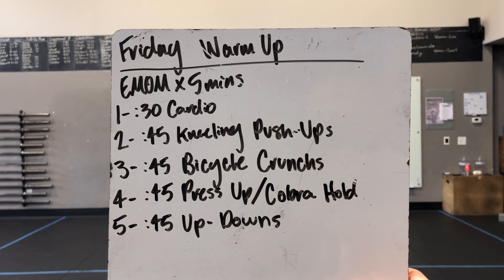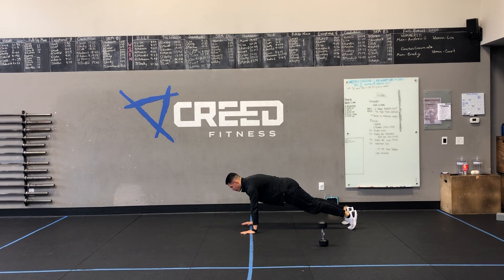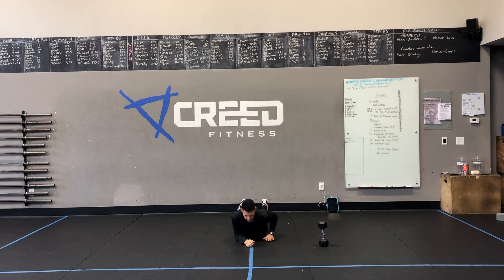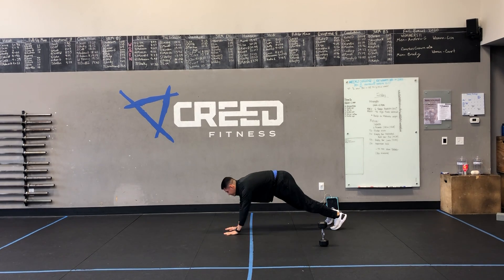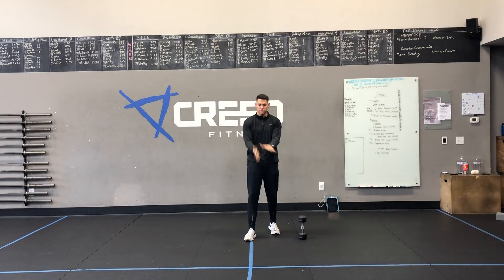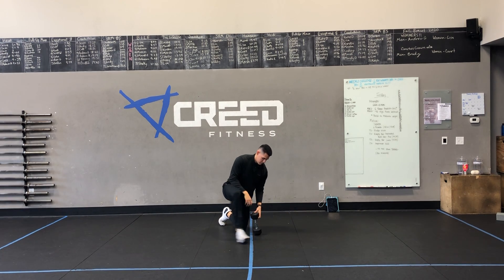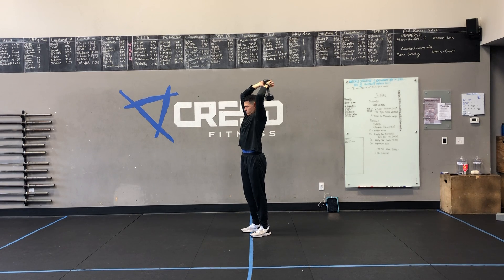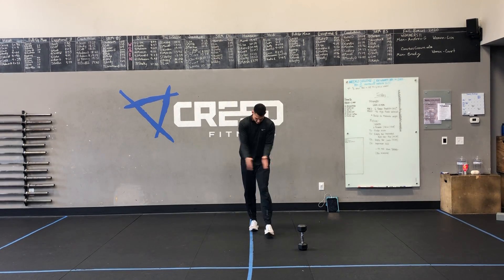Friday 01/29/2021 *at home* recorded demo